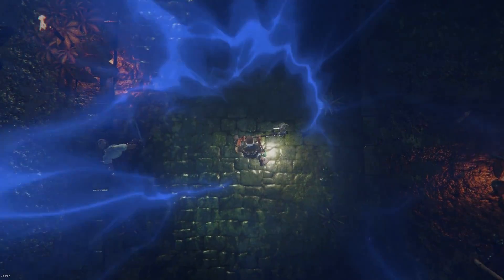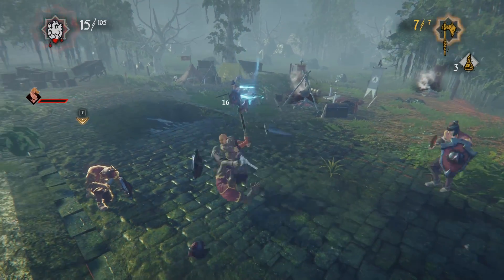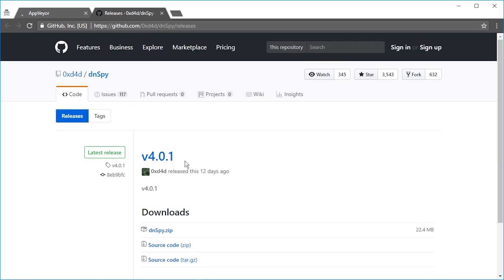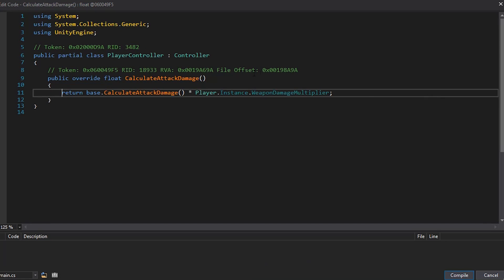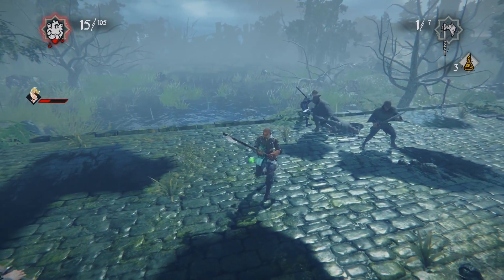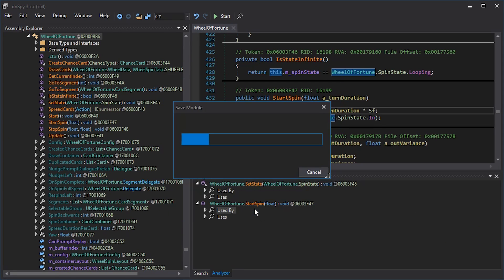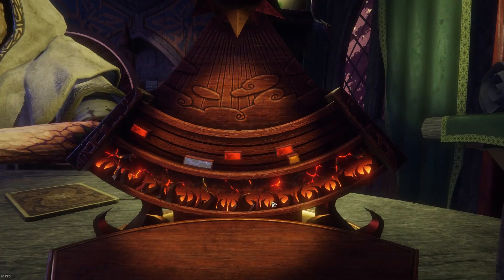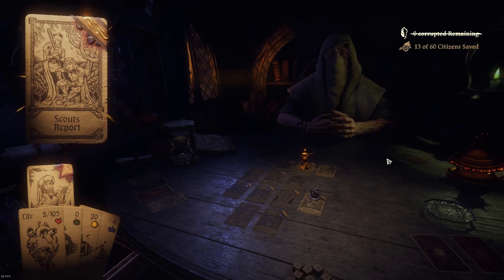Hand of Fate 2 Cheats / Easy Mode (Unity dnSpy Game Hacking Tutorial)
Hand of Fate 2 is fantastic but incredibly unfair, unbalanced and extremely relying grind to make it playable by default. You can however modify each of the random chance games to make all but one 100% winnable and one (card shuffle) much easier. Fighting is also easy to make easy by hacking damage given and damage taken. All this allows us to skip the grind and enjoy the beautiful aesthetics and writing. This is non-harmful, due to this game being singleplayer.

Cheat fate. Hack the hand. Two.

Missions, Cards, Enemies, Items and more things of interest that receive focus in this deck of cards, in this challenge or mission: Potato, stupid potato. I am so done.

Hand of Fate 2 is a dungeon crawler set in a world of dark fantasy. Master a living boardgame where every stage of the adventure is drawn from a deck of legendary encounters chosen by you! Choose wisely - your opponent, the enigmatic Dealer, will pull no punches as he shapes you into the instrument of his revenge.